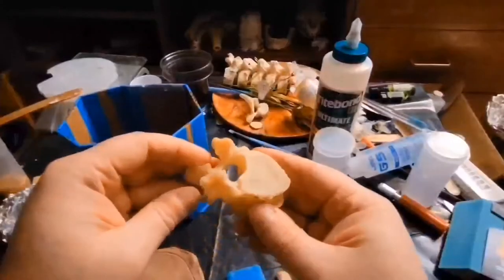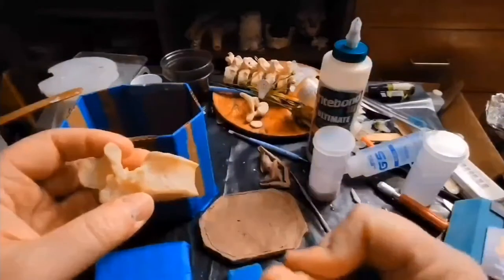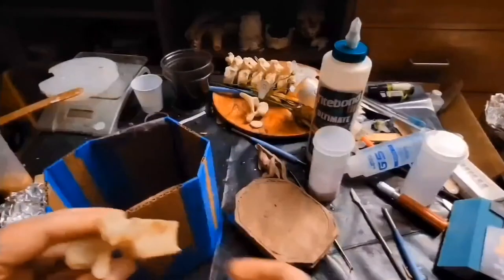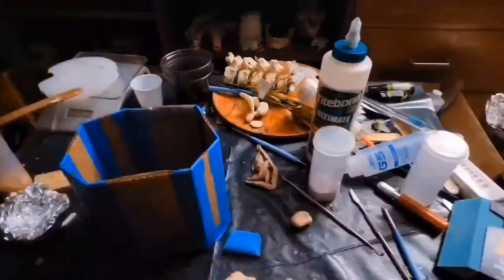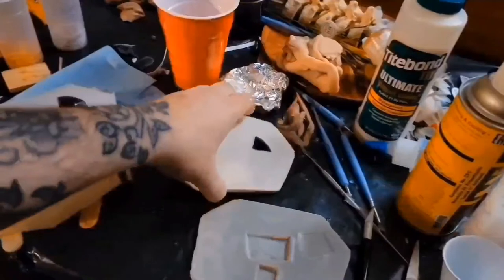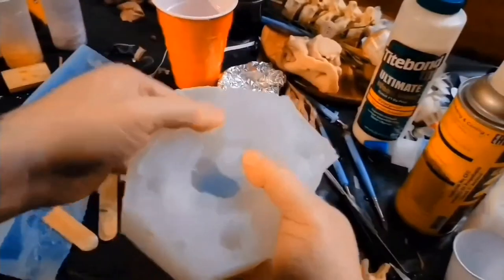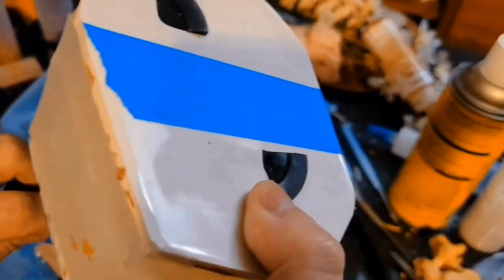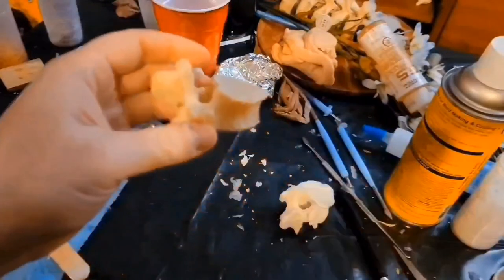Making Seamless Silicone mold and resin casting from Human Bone (vertebrae)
I make a 2 part silicone mold of a human vertebrae.

music sourced from Aim To Head and Infraction.

I'm not sure why half the video has such awful color quality.. maybe I should stop creating these on my phone.

anyway, this was all done using:

Human Vertebrae
Dragon Skin 10 silicone
Model Pro casting resin
some mixing sticks
a few cups
acorn hex-nuts
ease-release 200 spray
monster clay
super sculpey
painters tape
cardboard
some dinker vacuum chamber from amazon